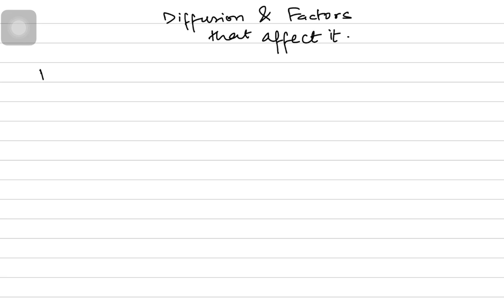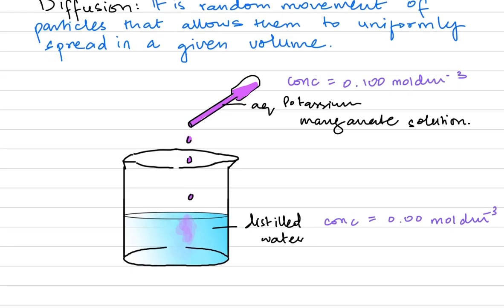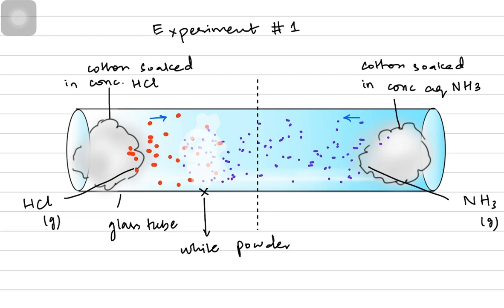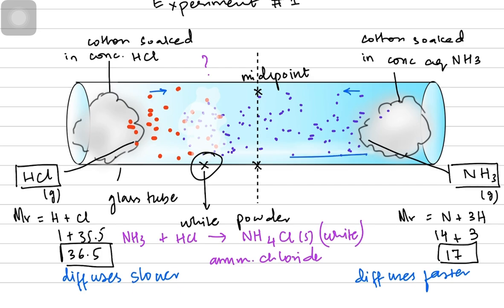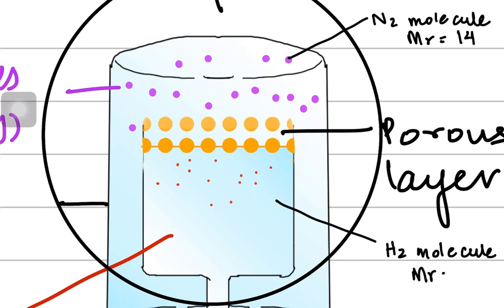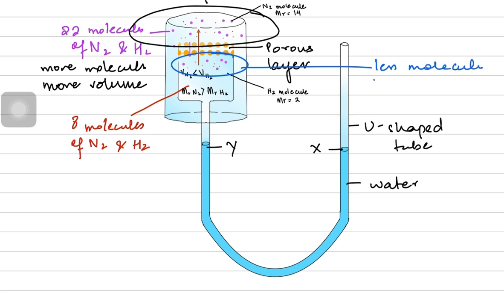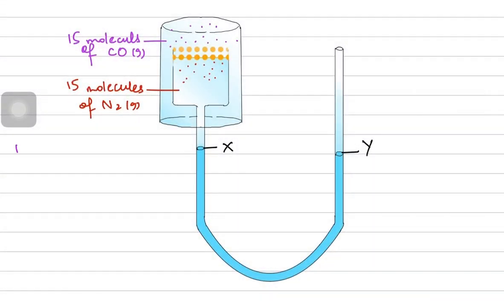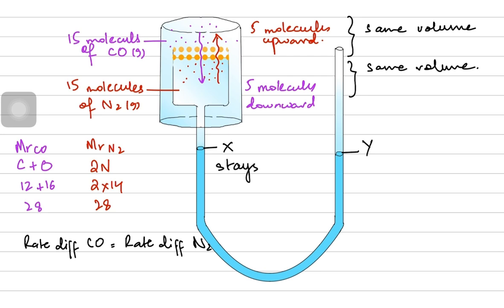O Level Chemistry - States of Matter (Diffusion and Mr)